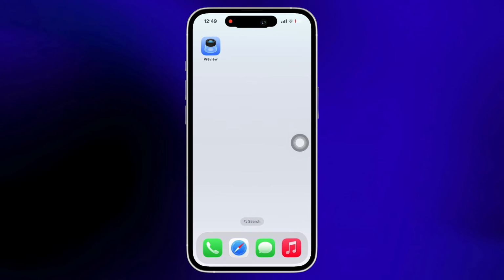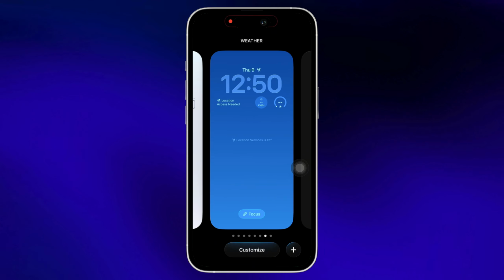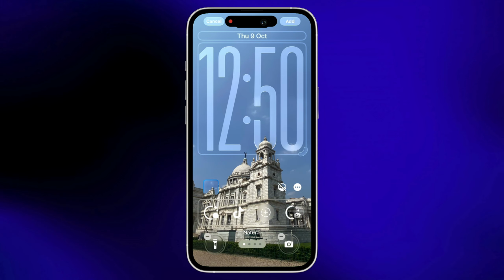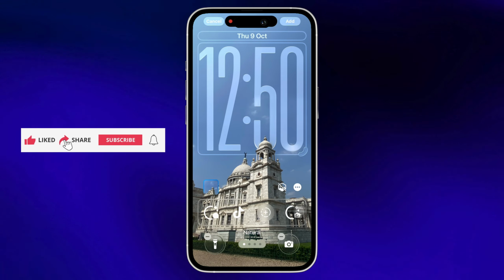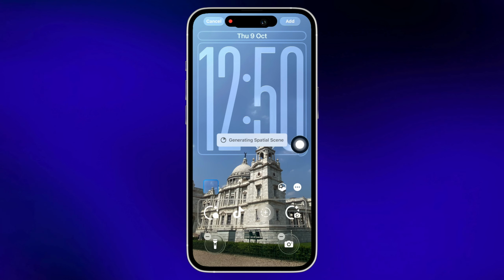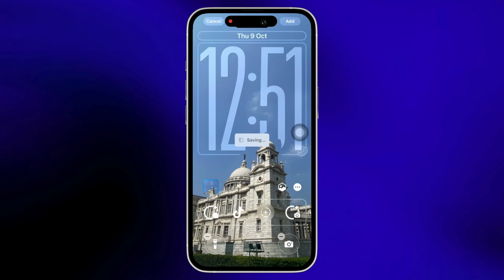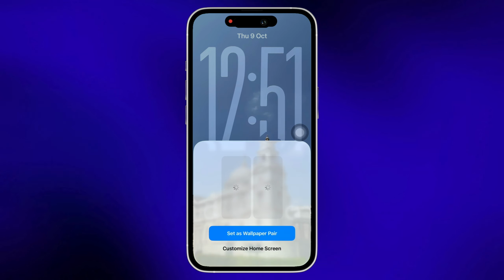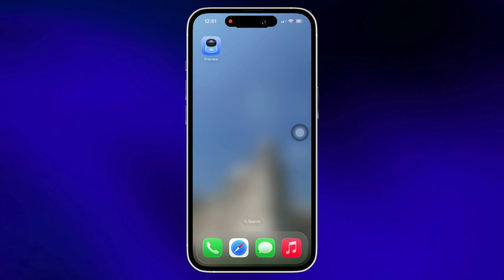How To Set 3D Wallpaper on iOS 26 (Spatial Wallpaper Effect)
Want to make your iPhone stand out with stunning 3D wallpapers? 📱✨ In this 2025 step-by-step guide, we’ll show you how to set 3D wallpapers on iOS 26 using the spatial wallpaper effect — giving your home and lock screens a dynamic, eye-catching look!

What You’ll Learn in This Video:
✅ How to enable and apply 3D (spatial) wallpapers on iOS 26
✅ Step-by-step guide to using motion and depth effects
✅ Tips for customizing your wallpaper for home screen and lock screen
✅ How to fix common issues with 3D wallpaper on iPhone

Whether you want a futuristic iPhone aesthetic or just love a dynamic wallpaper, this tutorial will help you make the most of iOS 26’s spatial wallpaper feature.

📌 Chapters:
⏱ 0:00 - Introduction
⏱ 0:10 - How To Set 3D Wallpaper on iOS 26